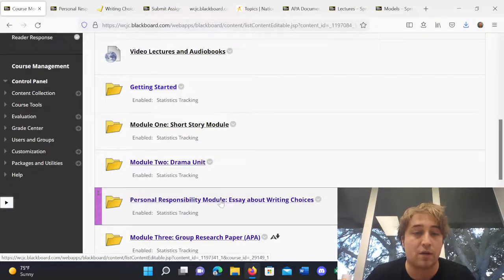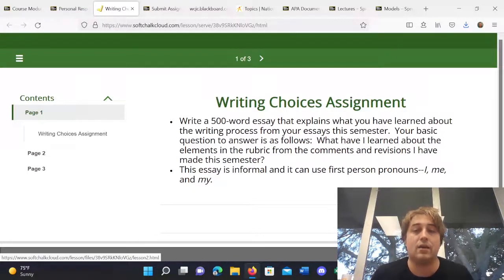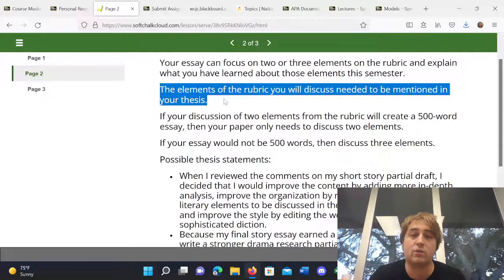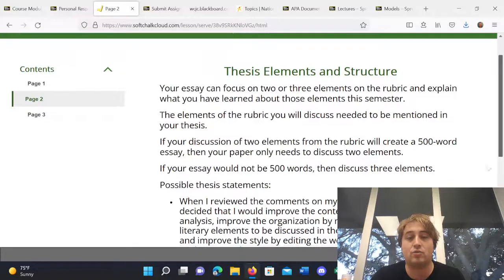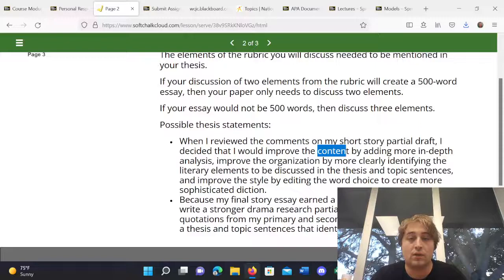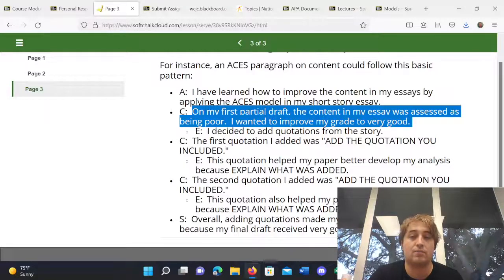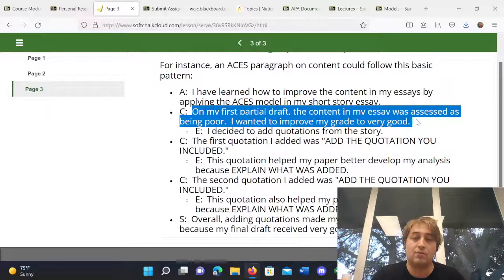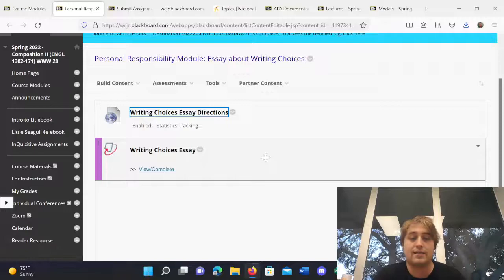ENGL1302 - Video Lecture - Personal Responsibility Essay